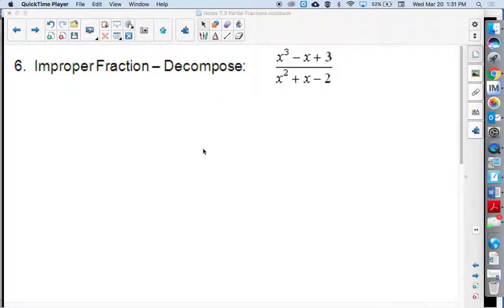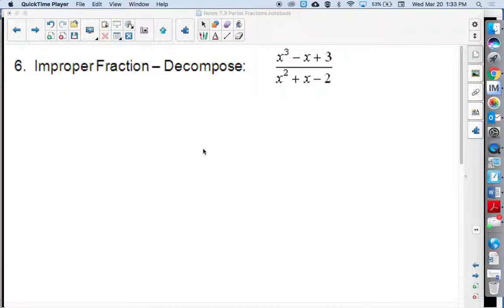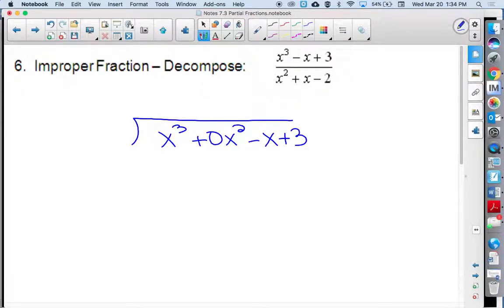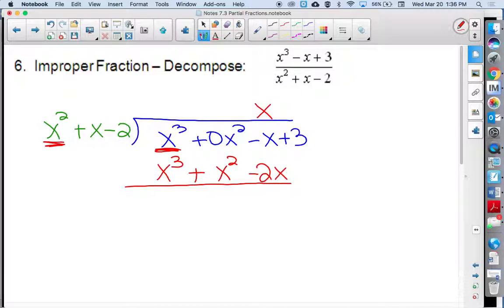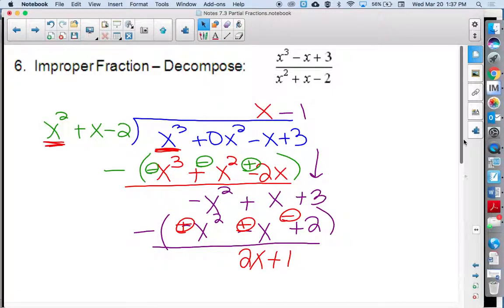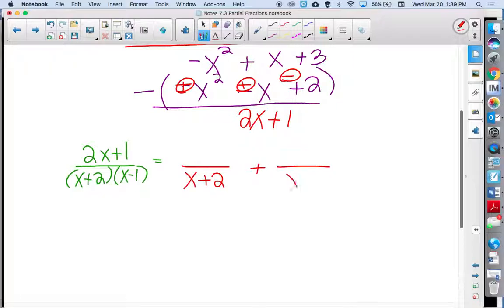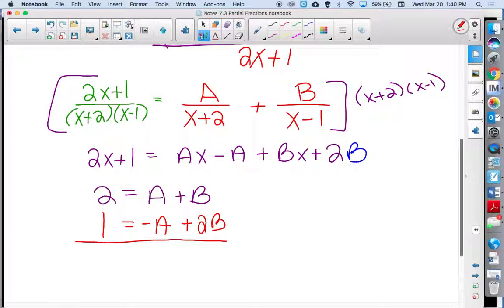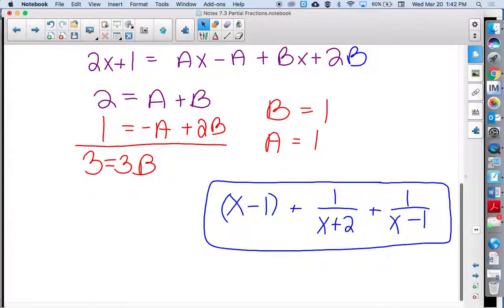7 3 Improper Fraction Decomposition Mar 20 2019